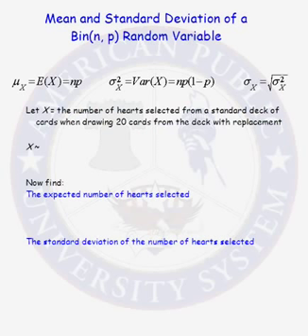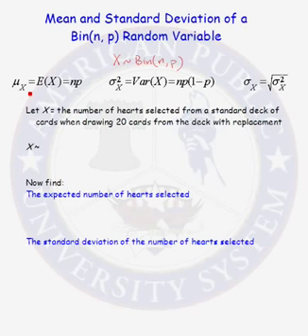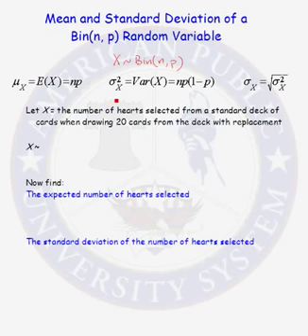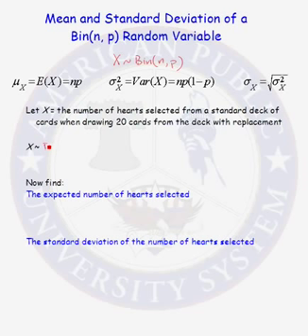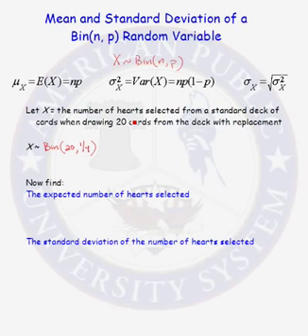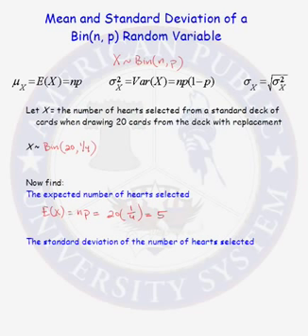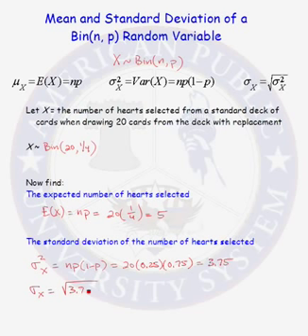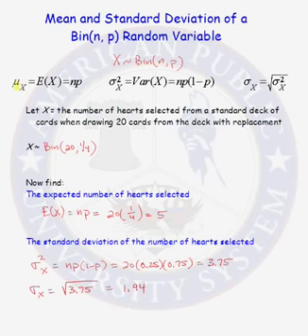Mean and Standard Deviation of a Binomial Distribution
Find the mean and standard deviation of a random variable.